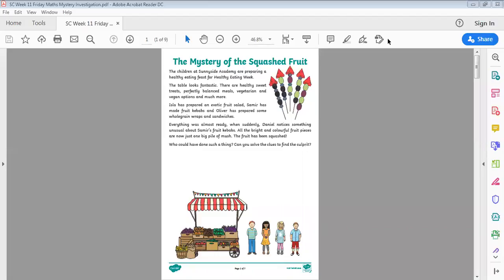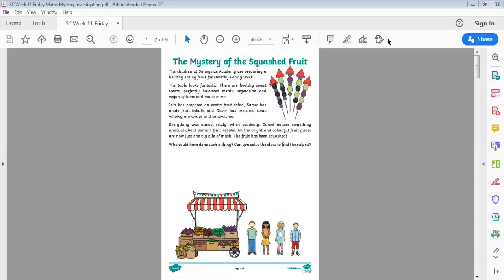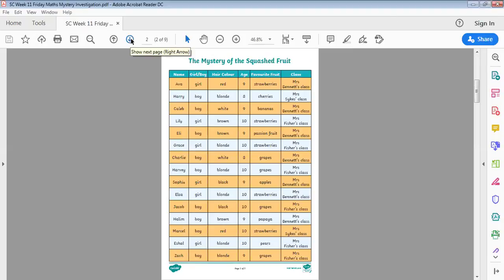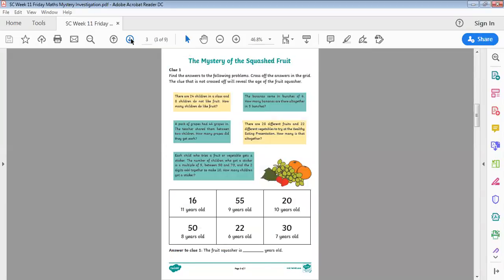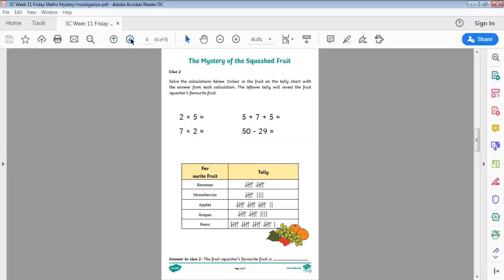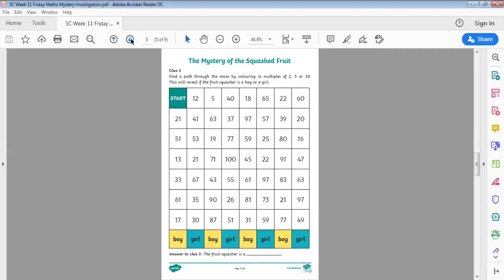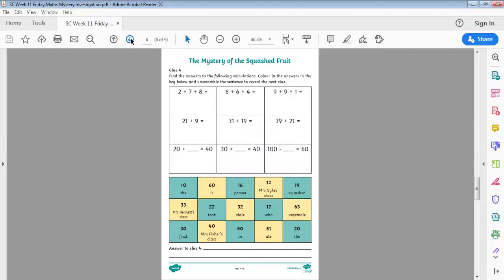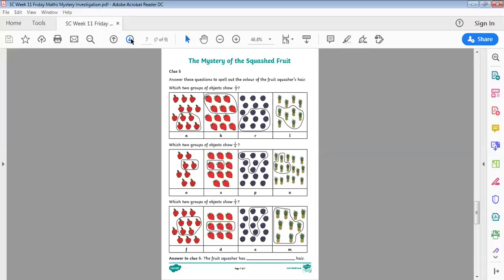SC - Year 2 -Week 11 - Friday Maths Mystery - Investigation